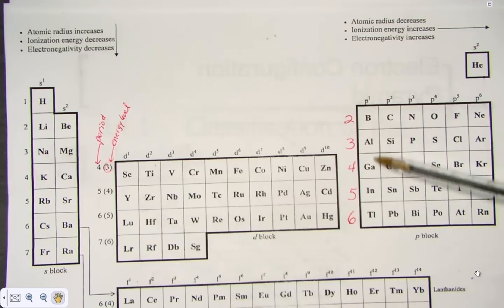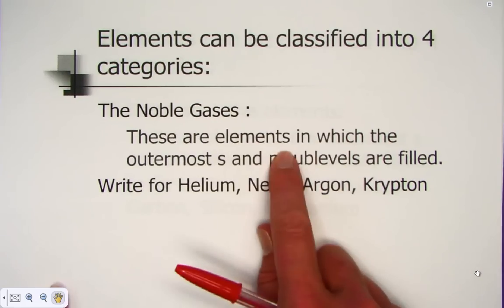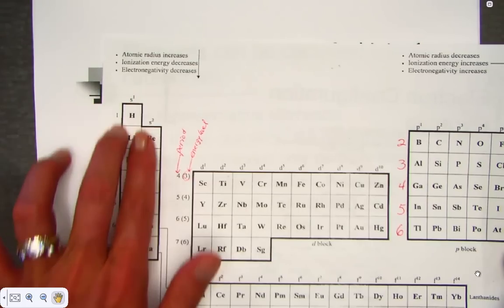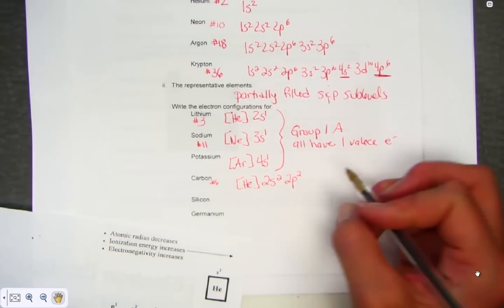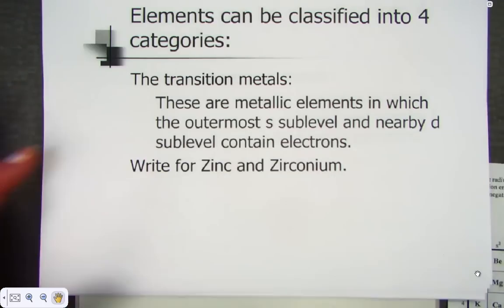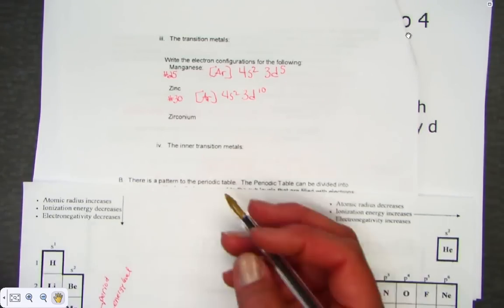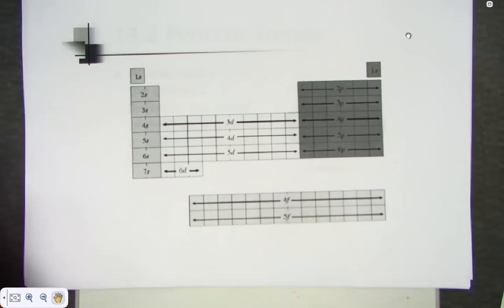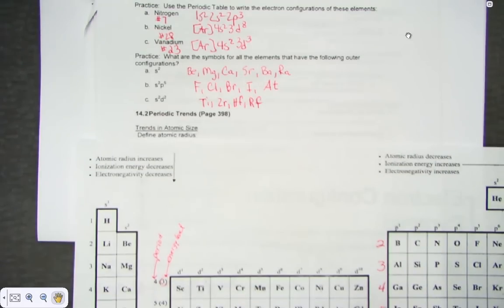Periodic Trends and Electron Configuration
Write electron configurations and discover the periodic trends